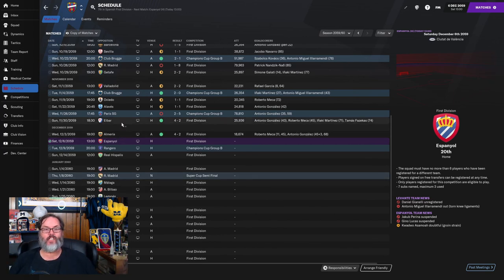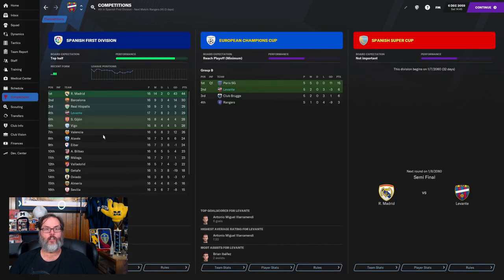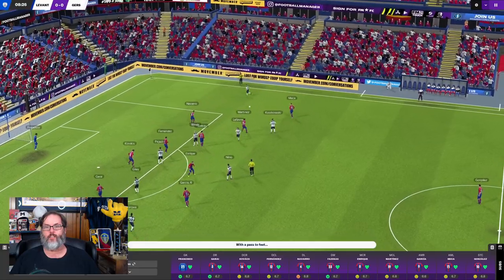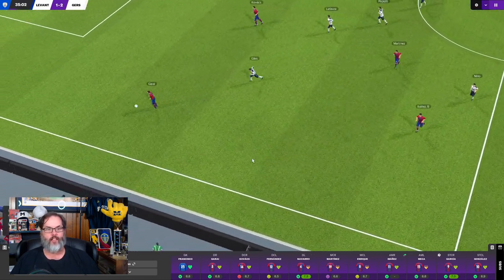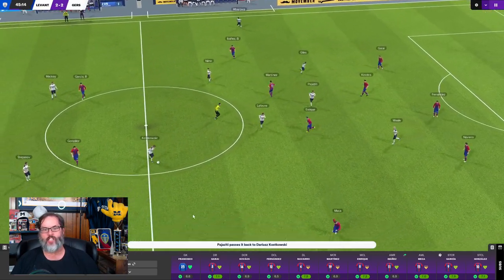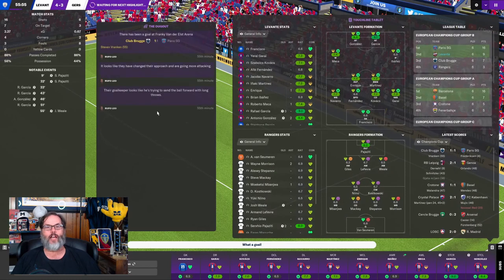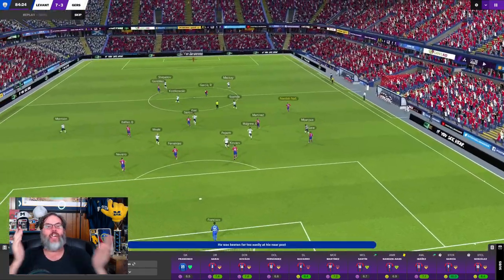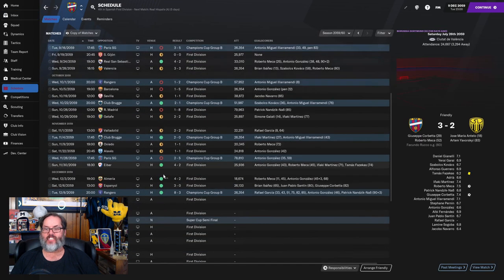FM21 JOURNEYMAN CHALLENGE - CLUB 4/LEVANTE - EP. 12 - One does the Double (Hat Trick)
This is a Football Manager 2021 Journeyman Challenge.  In an FM21 journeyman, you start off with a lower league squad (LLM) and attempt to move up the  FM21 ranks to the most Barcelona’s and PSG’s of the world.  However, in my journeyman we are doing a twist.  As a fan of Leeds and Marcelo Bielsa, I am attempting to mimic Bielsa’s decision making process with regard to how he signs and retains players as well as how he decides to take or leave jobs.  Bielsa always seems to be more interested in the fans of the club rather than the prestige level of the club.  So that could make for some interesting job moves.  Of course there is his personal history as well.  Interactions with the board go sour?  Well, he’s left a club for less.  Fans feel that a player cannot cut it at that level?  Bielsa is loyal to the players to perform for him.  So there will be less emphasis on transfers and focusing on building and developing the players we already have.  But as promotions loom, we will of course not turn away from transfers if they make sense.  Of course, Bielsa is pretty particular about the type of player that he will bring in.  I am excited to see how this pans out.  To add an additional twist to the series I do a “+30” where I vacation for 30 years before starting the game meaning all the players in the game are now newgens and we will create our own Ronaldos’, Messis’ and Ronaldhinos’.

Well we won the treble with Leicester, our third club, so it’s time to move on to a new challenge.  I looked at League 1 in France but the PSG job was the only one available so we are off to Spain to try and fix a broken side in Levante.  They have been predominantly a Second Division club until the last four years when they have yo-yo’d between the First and Second Divisions.

With our first two clubs I have behaved in true El Loco fashion, we left our first club, Volyn Lutsk, in the middle of the night a mere two days before the start of a new season to head off to the Bundesliga with Eintracht Frankfurt, a side that had just one league win in over a century.   We’d finish in the top five both of my seasons there before jumping to Leicester in the Championship.  Four years there, two league wins and four trophies and we’ve moved on yet again.

Don’t forget to hit that LIKE button to support the video and please make sure you stay up to date with daily Football Manager content here on my channel by hitting the notification bell.  Thanks so much for dropping by!